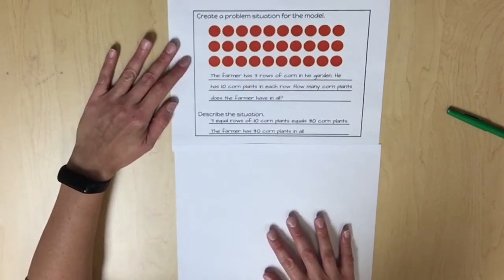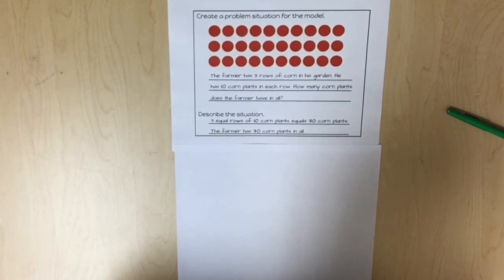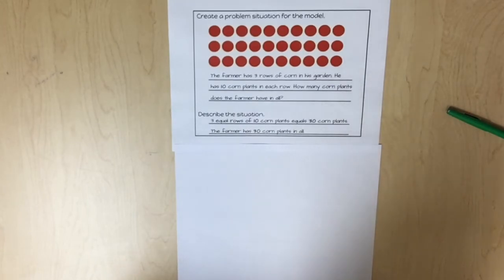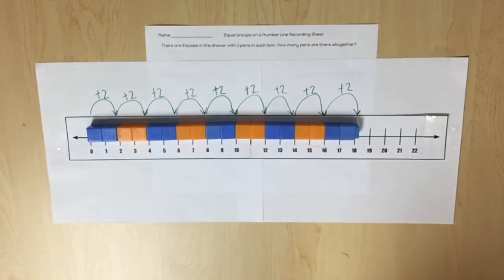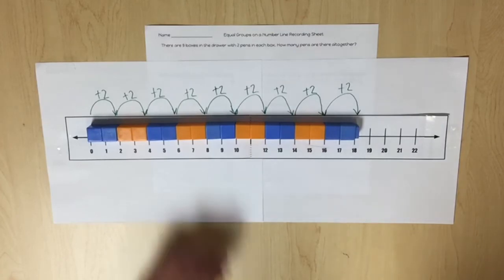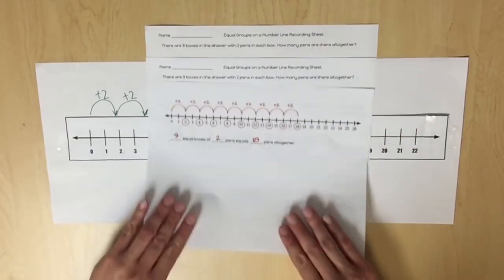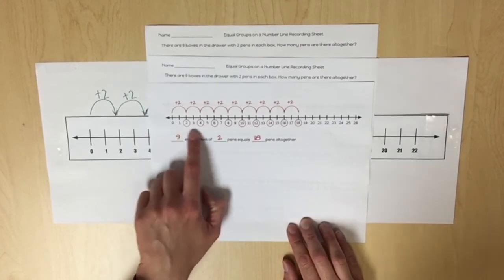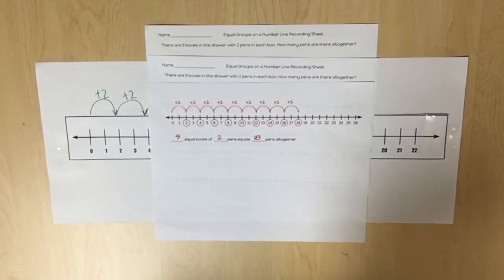2nd Grade Join Equal Groups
Northside Elementary Math Department Math Minutes second grade instructional support video. Join & Separate Equal Groups